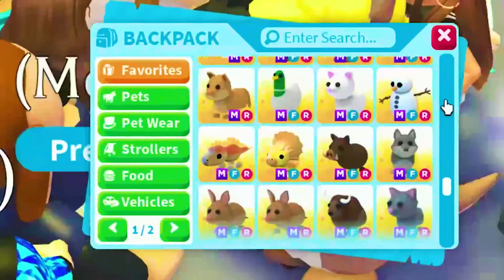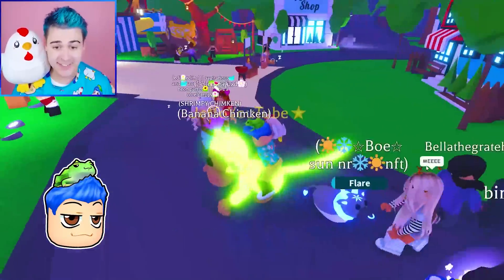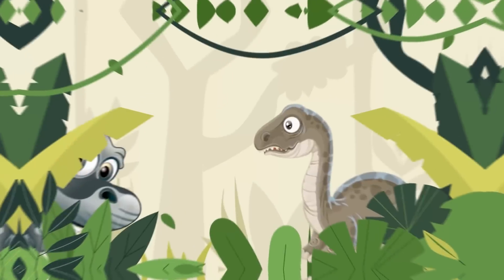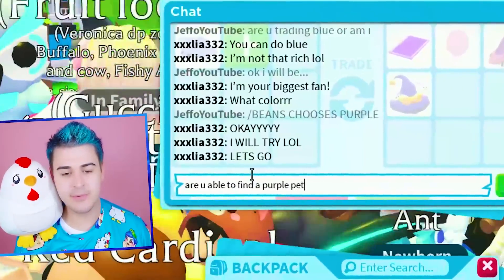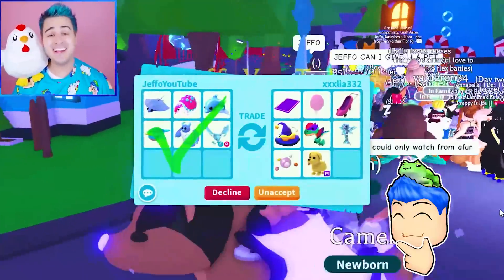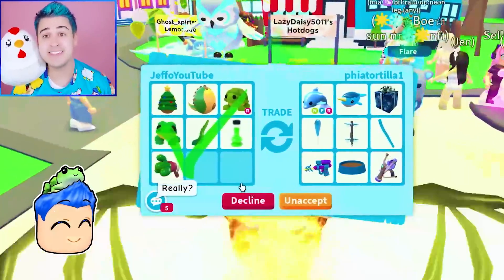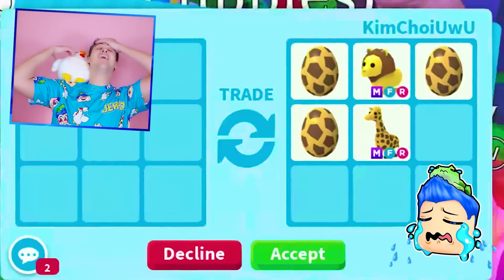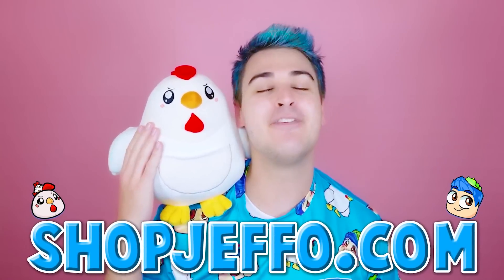Extreme *ONE COLOR* Trading Challenge In Adopt Me Roblox !! Adopt Me Trading *FLEX BATTLE*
Jeffo tries extreme once color trading challenge in adopt me roblox in this roblox adopt me trading flex battle video. In this adopt me update, I did some adopt me trading to get adopt me new pet like the adopt me maneki cat, koi carp and spider crab from the Japan egg. I also try adopt me hacks to hatch adopt me new pet like the the dugong, crane and adopt me leopard cat. Adopt me roblox game with jeffo roblox! Lets playadoptme on this roblox adopt me channel. I do adopt me roblox trades and roblox trading to unbox japan pets such as the baku, tanuki and adopt me ibis. Lets play adopt me and do an adopt me speed build and adopt me giveaway! I try roblox adopt me hacks and do adopt me trading to find out the how to get rich in adopt me secret in this adopt me update. This adopt me new update has new adopt me pets and an adopt me new egg including rhino beetle, sado mole and adopt me snail! I do adopt me trades and try adopt me tiktok hacks or use adopt me codes to avoid spending robux in adoptme. I also do an adopt me build and adopt me dream pet trade for an adopt me new pet like the neko cat or lucky cat. I go to an adopt me rich trading server and do adopt me legendary trades with adopt me proofs. I find adopt me leaks of the new adopt me pet ideas for roblox adopt me neons and the adopt me mega neon pet in new adopt me update. I also do adopt me roleplay and adopt me best trades or adopt me mega trades.

Check out jeffo roblox pet simulator x (roblox pet sim x gameplay is found there) where I play roblox live stream and do a pet simulator x giveaway! I play fun roblox games and try roblox tiktok hacks to get pet sim x huge pets and pet simulator x dark matter pets. Beware of any scammer telling kids that they will do a roblox free robux giveaway! I make a roblox story role play with roblox funny moments while playing free games like roblox simulator. I also try a roblox obby and noob to pro roblox gameplay on my roblox shorts. I make a roblox movie with roblox roleplay like a roblox sad story on my family friendly roblox channel. I play pet simulator x live during the pet simulator x new update (or any pet simulator x update) where I try to find pet sim x codes and pet simulator x leaks! The fruit loops enjoy my roblox videos like birth to death of my adopt me dream pet chimken and poor to rich trading challenge for entertainment.